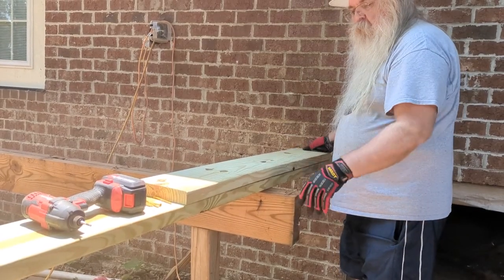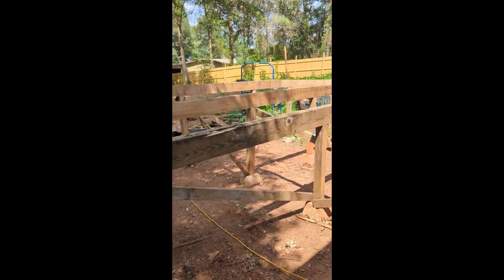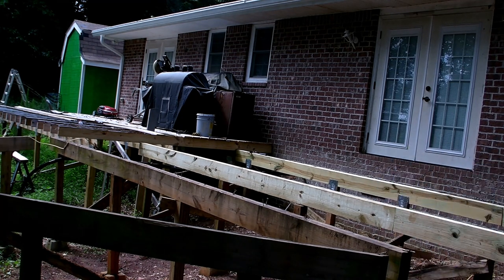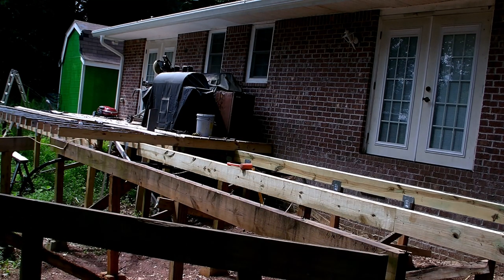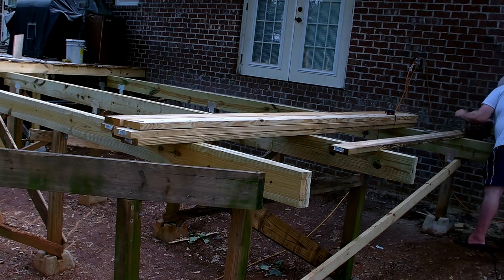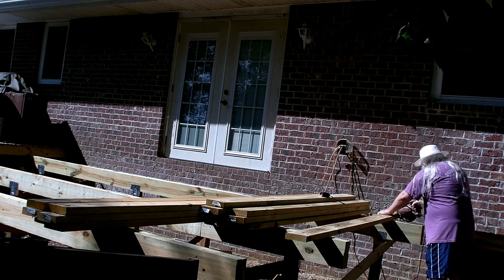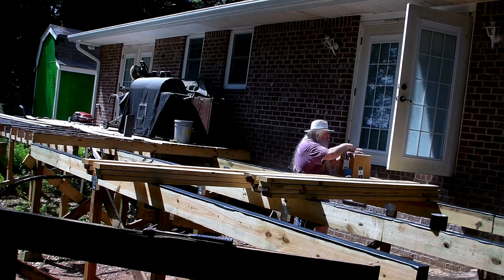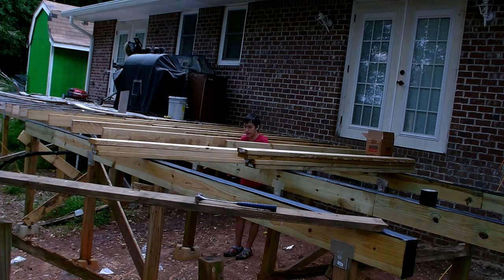Start of Deck Build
Week 1 of the Deck rebuilding.
Only get a couple of days to actually work due to heat and having to do my real job :).  We get most of the temporary bracing done and half of the joists in place.